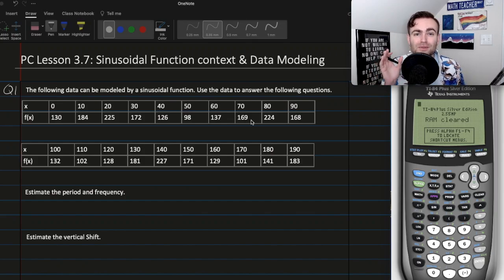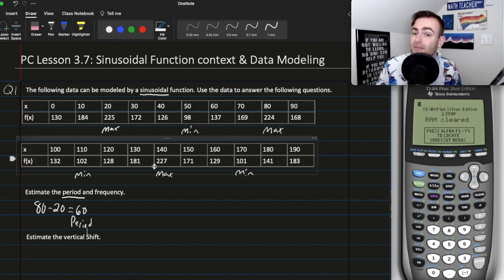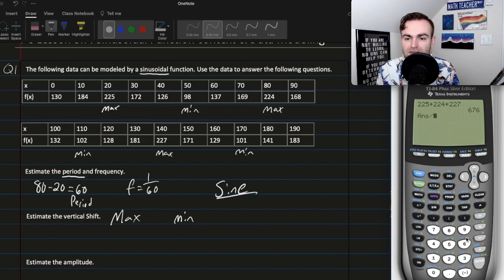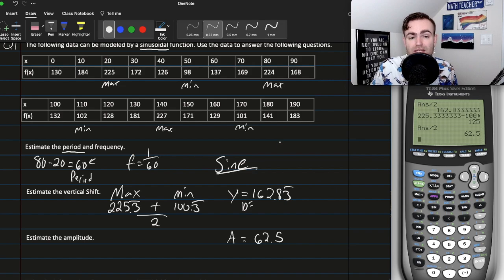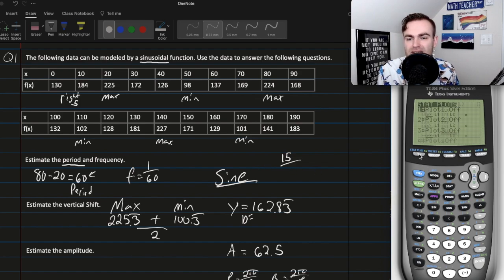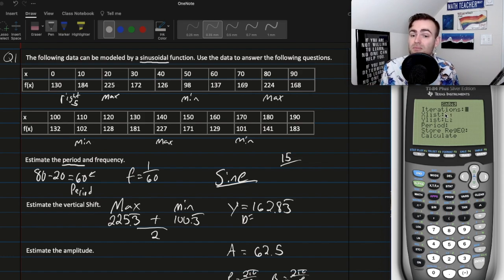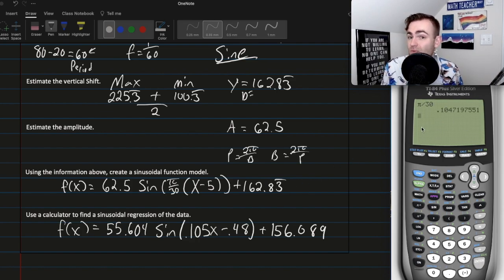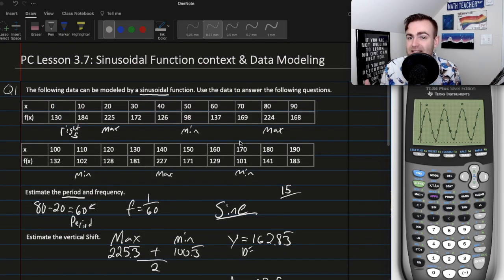Precalculus 3.7: Sinusoidal Function Context and Data Modeling